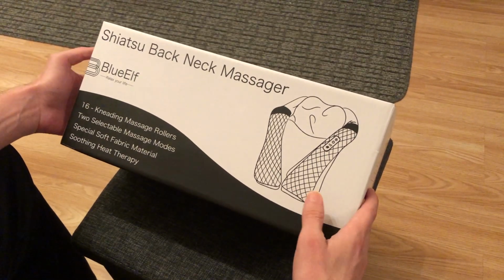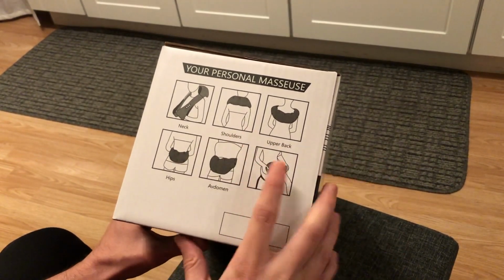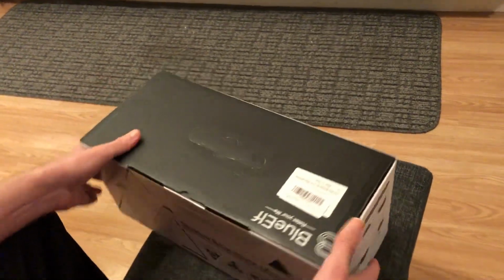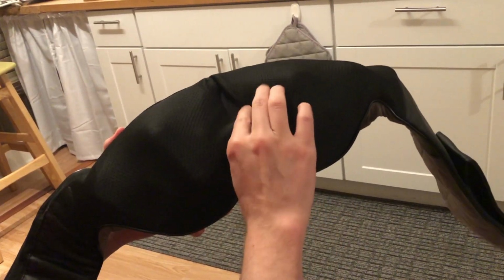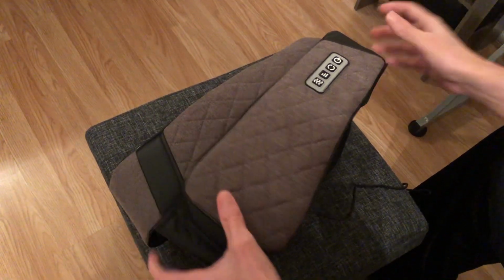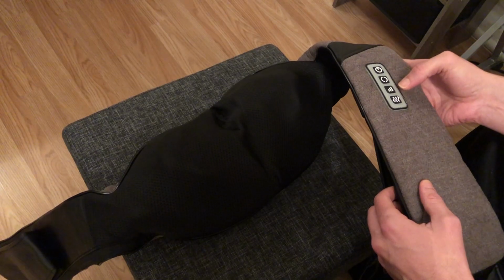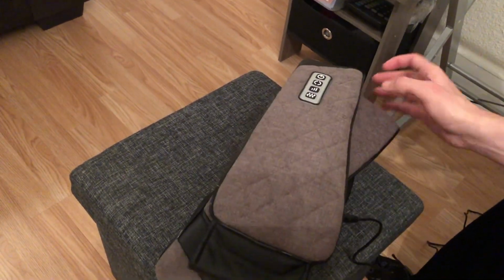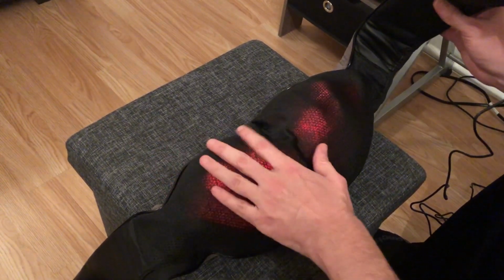Shiatsu Neck Back Massager Unboxing and Review